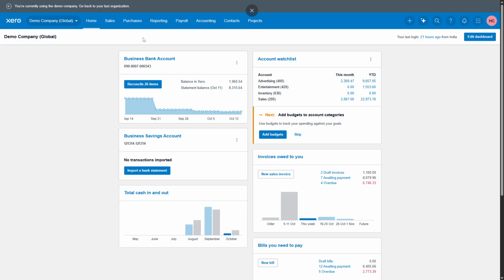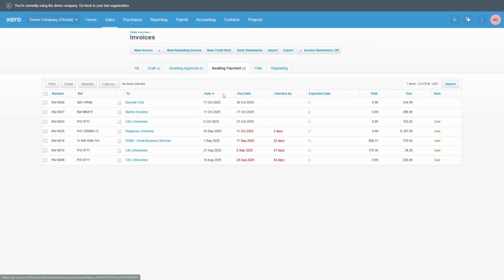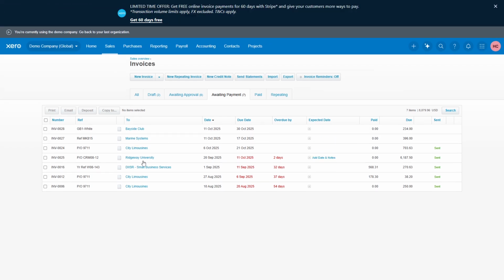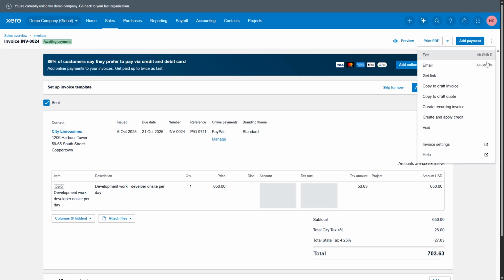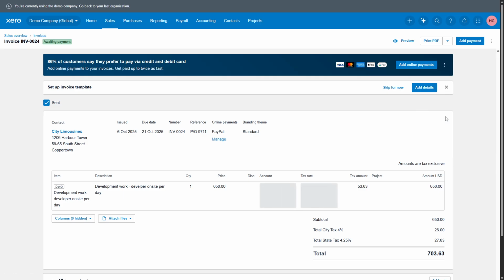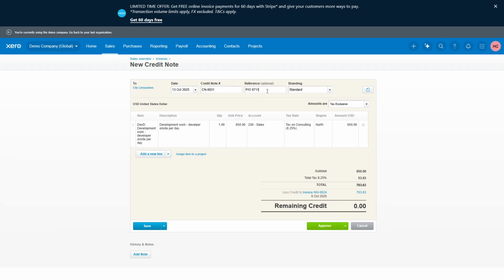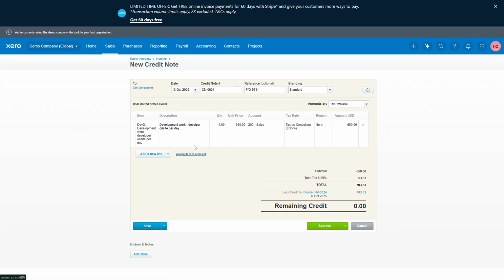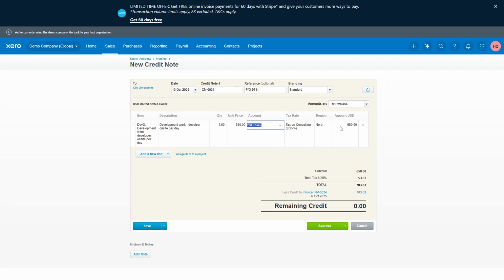How to Create a Credit Note and Refund in Xero (2026 Guide)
How to Create a Credit Note and Refund in Xero (2025 Guide)